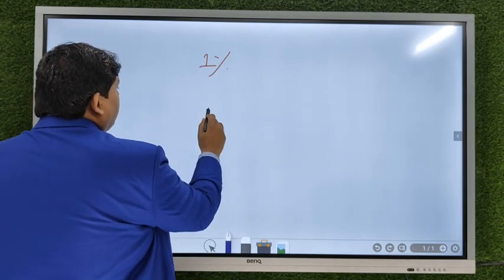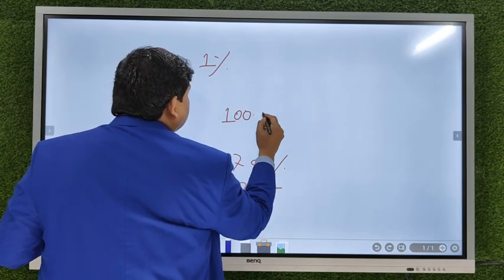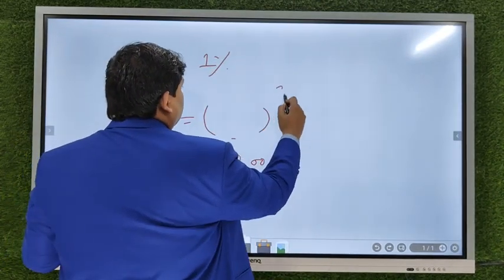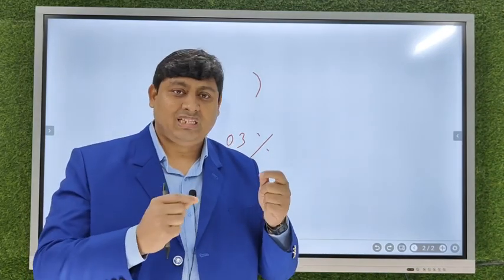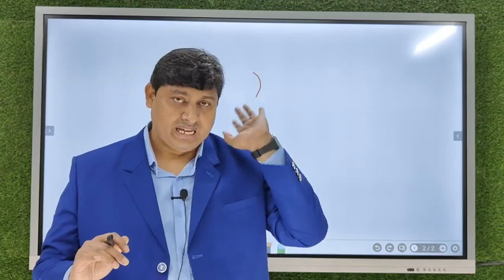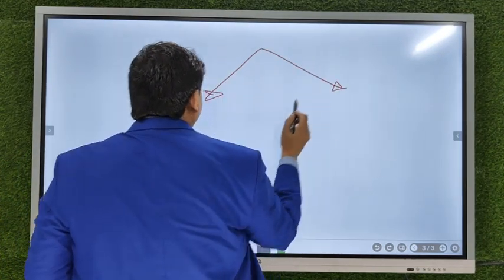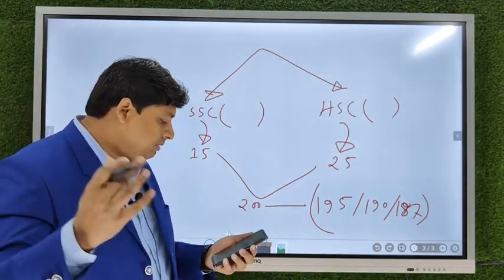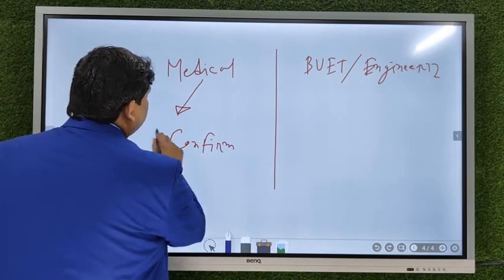রেজাল্ট নিয়ে হতাশা | Overcome Failure In Exam | Nabil(34th BCS)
ভালো ফলাফলের প্রত্যাশা বুকে বেধেই একজন শিক্ষার্থী জীবনের ছোটবড় একাডেমিক পরীক্ষাগুলোতে অংশ নেয়। লক্ষ্য জীবনে অনেক বড় হওয়া, সফল হওয়া, মানুষের মতো মানুষ হয়ে সমাজে প্রতিষ্ঠিত হওয়া। কিন্তু পরীক্ষা শব্দটা আমাদের কাছে কেমন যেন আতঙ্কের। একটু ফসকে গেলো ফলাফল তো খারাপ, সঙ্গে আত্মসম্মান আর ক্যারিয়ারের ভরাডুবি।

পরীক্ষায় খারাপ করলে বা ফেল করলে লোকজন তাকে খারাপ ভাবতে শুরু করে। পরিবার আর সমাজ ভাবতে থাকে যেন এদের দ্বারা কোনো কিছু করা সম্ভব নয়। এরা পরিবার, সমাজ ও রাষ্ট্রের বোঝা। এদের মেধা নেই, উন্নতি সম্ভব না তাদের দ্বারা।

আর যারা পরীক্ষায় সেইরকম চোখ ধাঁধানো ফল করলে তাদের নিয়ে রীতিমত হৈচৈ শুরু হয়ে যায়। তাদের কদর অনেক বেশি। পরিবার, সমাজ ও রাষ্ট্রের জন্য অমূল্য সম্পদ।

এখন প্রশ্ন হচ্ছে পরীক্ষায় পাশ-ফেলই কি জীবনের সবকিছু? আমাদের পরিবার আর সমাজ বোঝে না যে পরীক্ষার ফলাফলই জীবনের সবকিছু নয়। পরীক্ষায় খারাপ করেও পরবর্তীকালে চেষ্টা করলে অনেক ভালো কিছু করা যায়। এরকম হাজার হাজার উদাহরণ আছে। আমাদের সমাজের একটি দুর্বলতম দিক হলো মানুষকে তার পরীক্ষার রেজাল্ট দিয়ে বিচার করা হয়। এটাই সব মানদণ্ড নয়।

► Helpline:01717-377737 /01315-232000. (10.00 A.M --7.00 PM)

পরীক্ষার রেজাল্ট খারাপ হলে কি করব || How to overcome failure in exam | রেজাল্ট নিয়ে হতাশা | life changing motivational video | student motivation | success tips | motivational speech | best motivational speech | motivational speech 2023

** ANTI-PIRACY WARNING **
This content's Copyright is reserved for Dr. Nabil. Legstudentmotivatio those who violate the copyright of the following material presented!